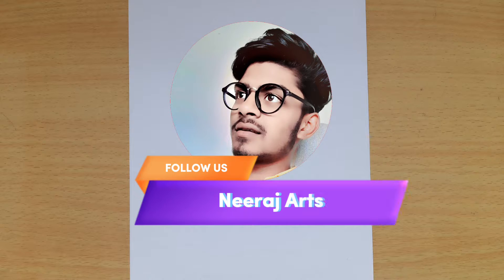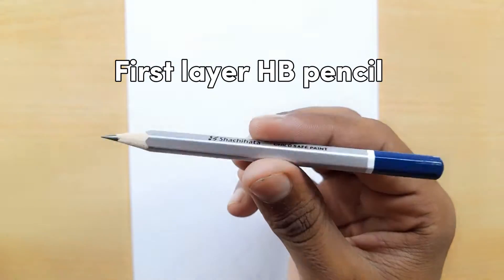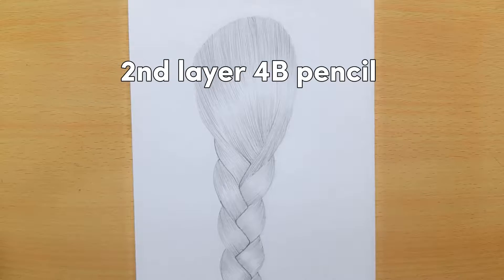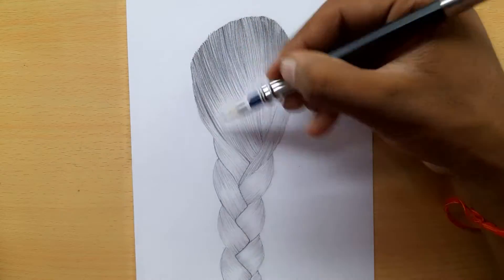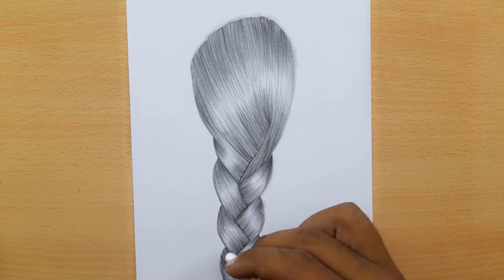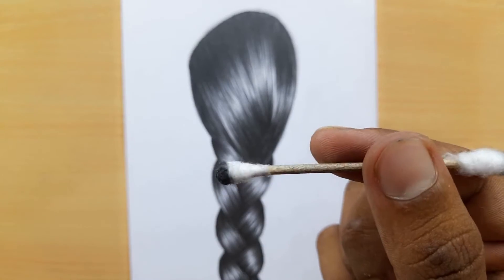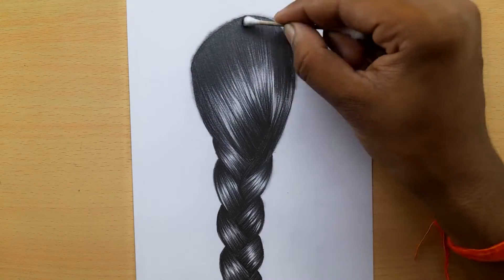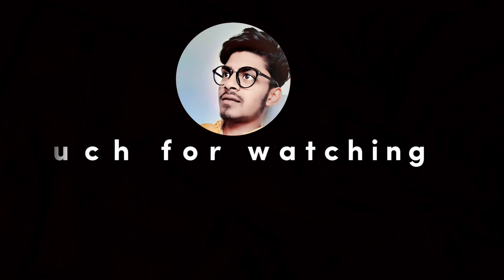Realistic hair drawing 🥰 #140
Realistic hair drawing 🥰

I hope guys this video Good for you

My insta username- neerajartist_01

Drawing tools for I use 👇

UNKALE Artline 6 set -

Ask print A5 sketch book

Artline pencil for sketching -

Zen sangam express mix paper

Zen sangam express A4 300gsm paper

Camelon oil pastel 50 sades

Canvas cotton roll for paint

Camelon poster colour that i use

Causal art Touch marker cool

My shooting materials - 👇

Shopee universal monopad mobile holder

SYGA 35 cantilever mobile stand

Boya -1 mic 3.5mm

Your Quries:-